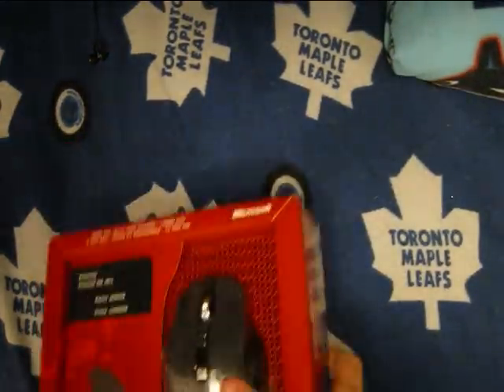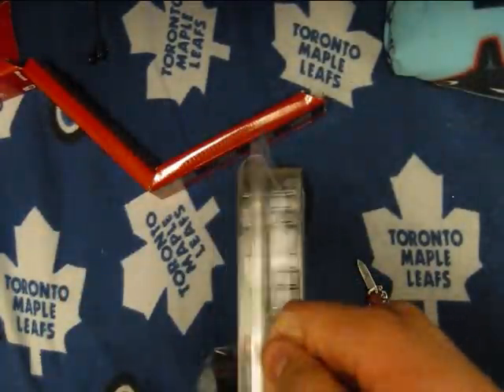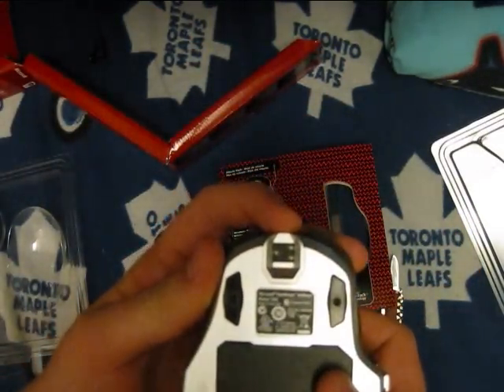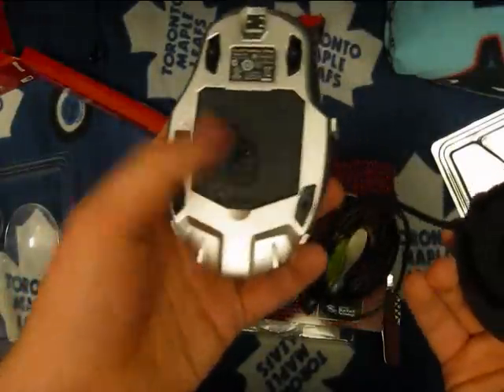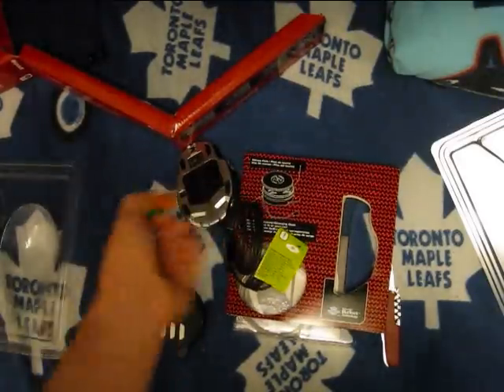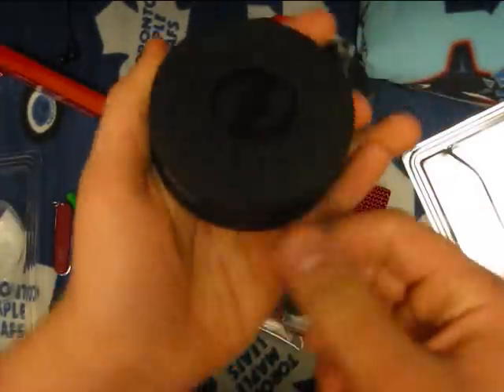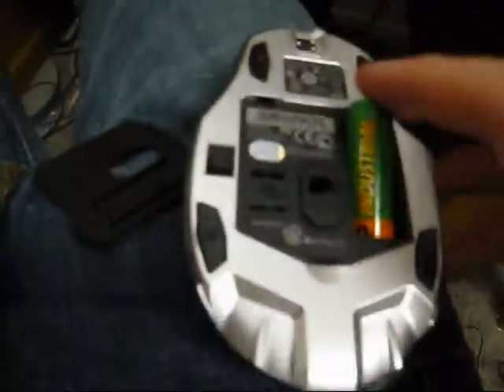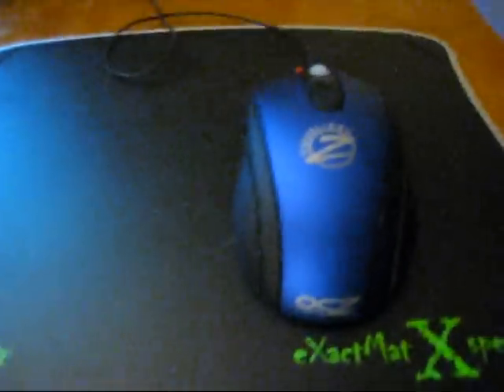Sidewinder X8 Overview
This is just an overview for the Sidewinder X8 mouse. I didn't do a review because the mouse drove me nuts within a few hours and I just returned it the next day. I wouldn't recommend this mouse to anyone, it is an 80$ best spent elsewhere. However, if you are really keen on this mouse, I would suggest reading/viewing other reviews to get a different point of view. The main problems I had with it were: it is just to big, and I have really big hands, so for most people, this is a problem. The macro button is easily pressed by accident and leaves you wondering why the controls are not responding when you accidentally hit it. I've also heard from reviews that it has a lot of trouble tracking on cloth mouse pads. I got the steelseries QCK+ Mouse pad at the end for my OCZ Equalizer because my aluminum mouse pad drove me nuts.